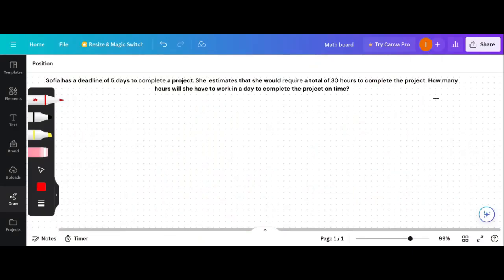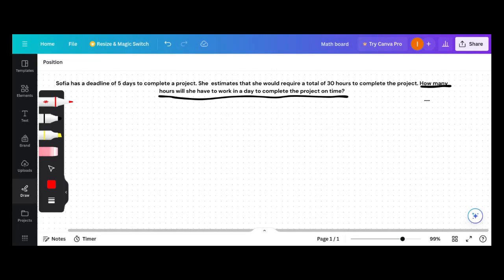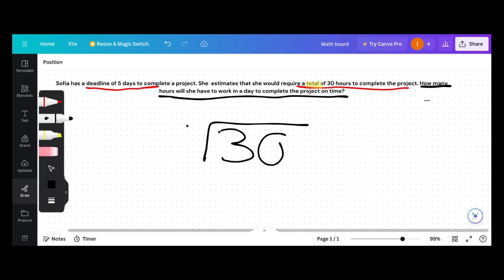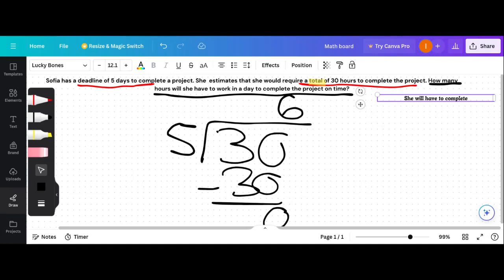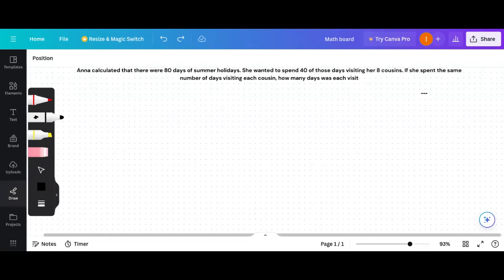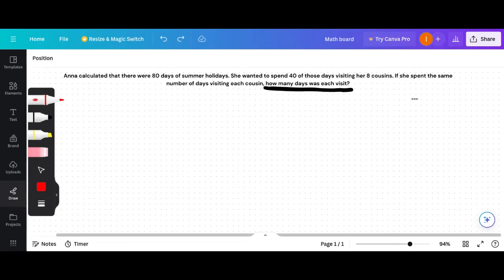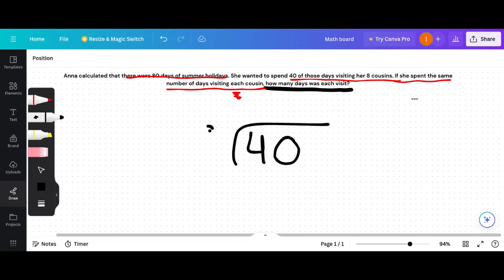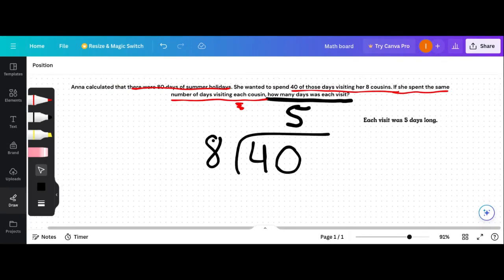Division word problems